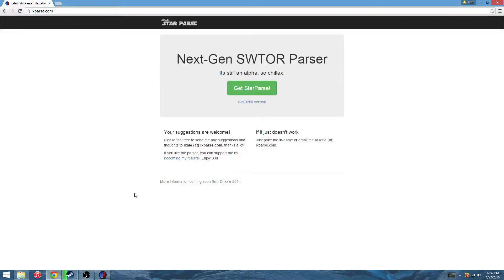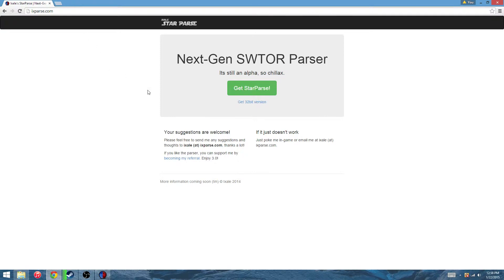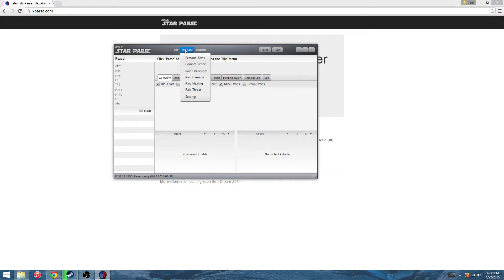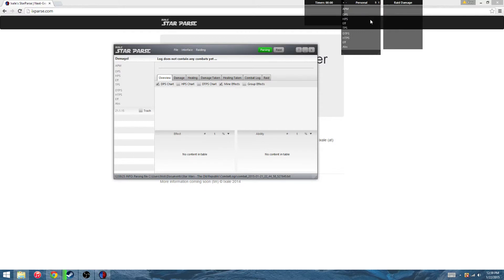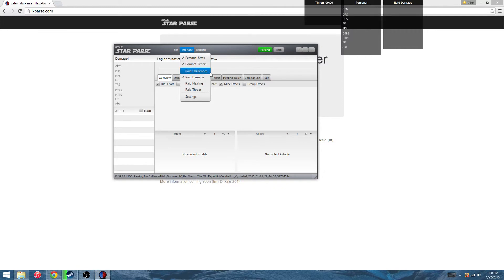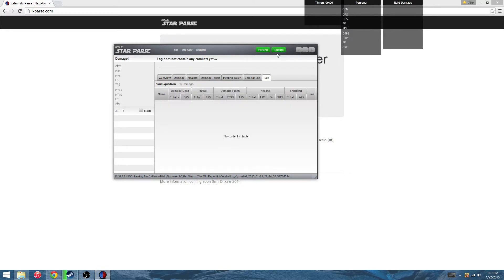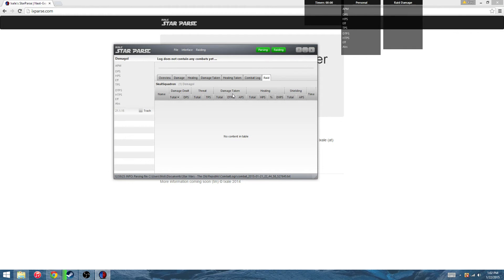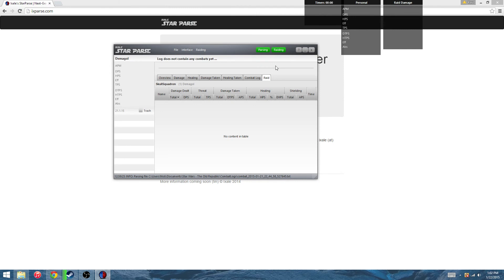Star Parse introduction video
Just a quick video for some of my friends who wanted to see where/how to get StarParse and what it does.